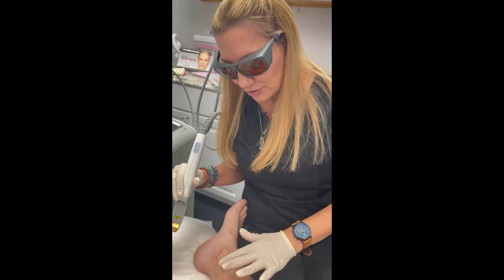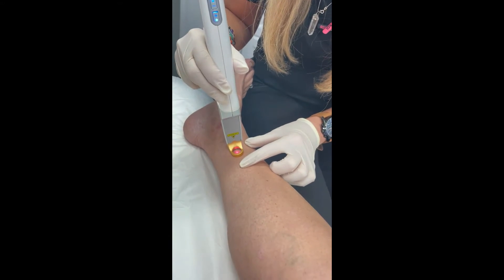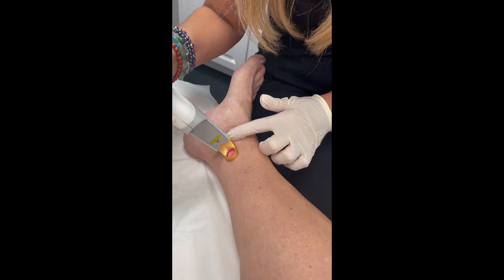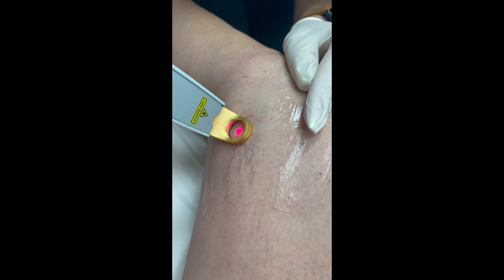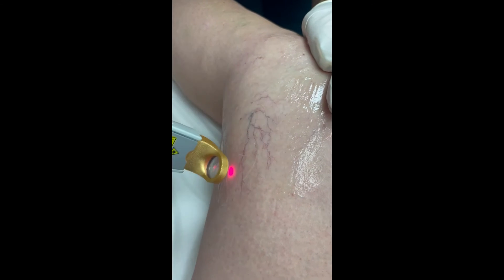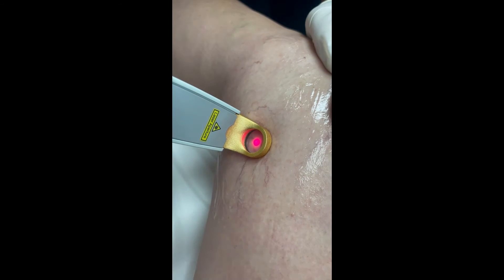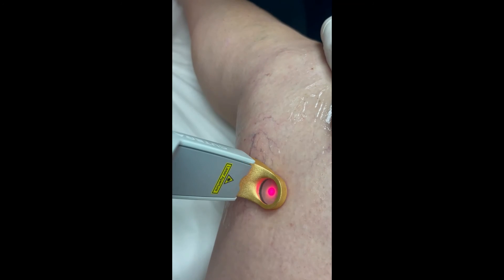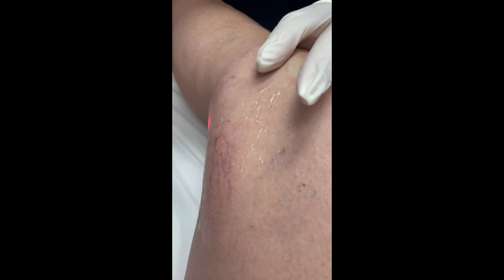Laser Genesis Veins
Brenda performs a treatment using Cutera laser to eliminate visible blood vessels.